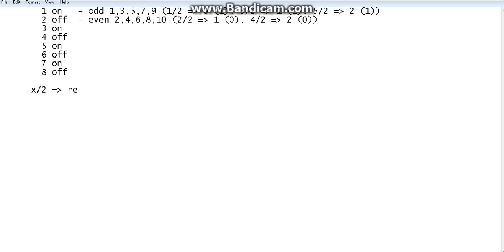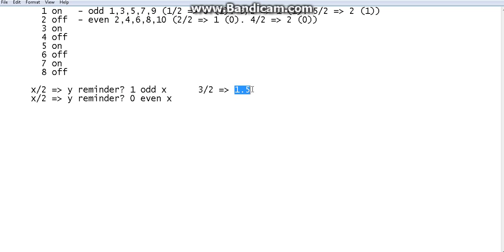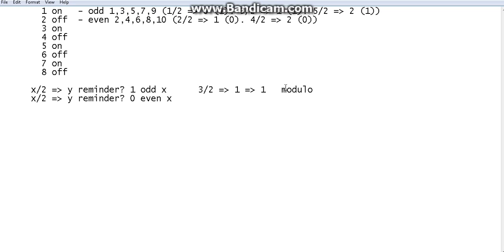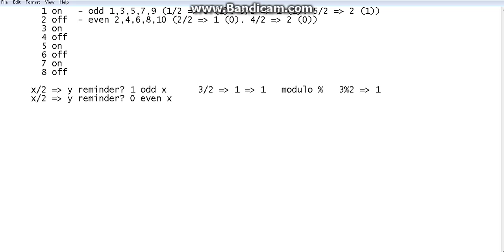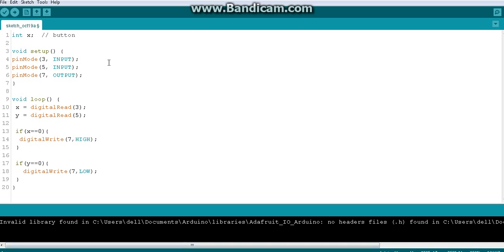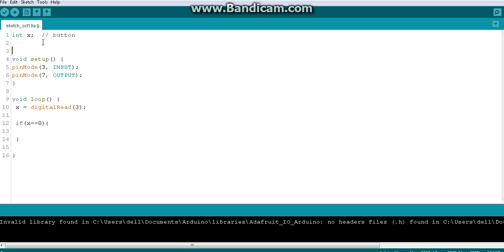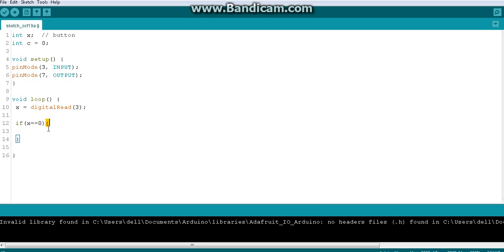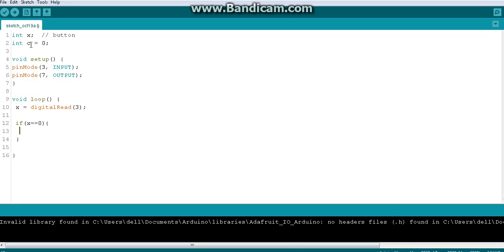Arduino Programming Tutorials for beginners - 135 | Digital Input - 21 | Desktop